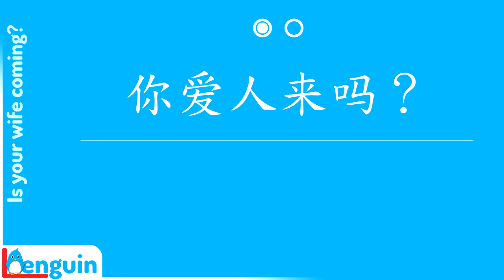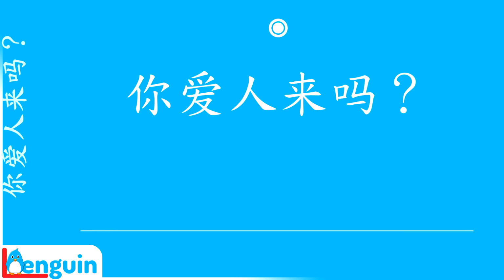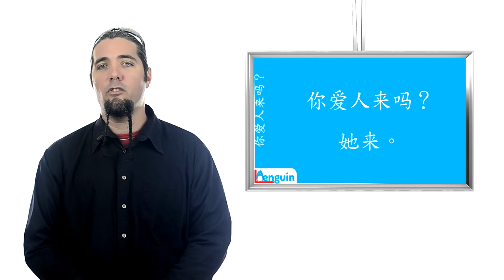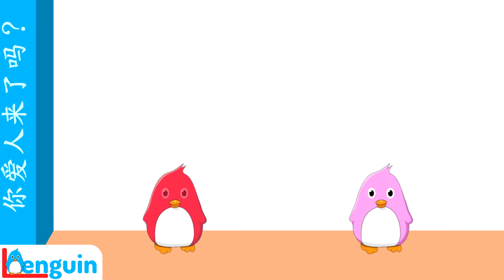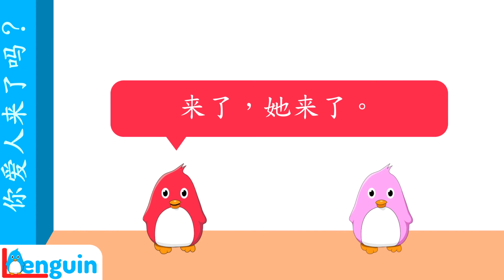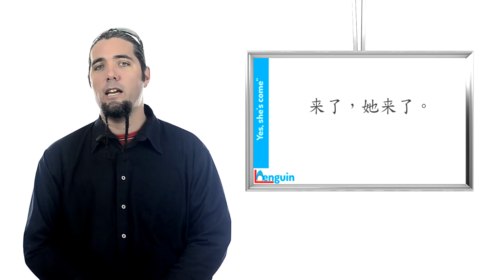Learn Mandarin Chinese - Past Action + (le particle) (Lesson 43)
Using Chinese characters, practice using completed action "le" and new situation "le".
Become multilingual today with Lenguin's comprehensive language courses.

♥ ♥ Want to help us grow? We want to make lots of courses. ♥ ♥

Next Lesson ► {NEXT}

你爱人来吗？ - 0:42
To Come - 0:49
She's Coming - 0:57
Tā Lái. - 1:05
Is Your Wife Coming? - 1:19
你爱人来吗？ - 1:31
你爱人来了吗？ - 1:45
Yes, She's Come" - 1:52
Yes, She's Come - 2:06
"Yes, She's Come" - 2:18
你爱人来了吗？ - 2:28
你孩子也来了吗？ - 2:40
They All Have Come - 2:46
Yes, They All Have Come - 2:57
Spouse/children In Beijing - 3:14
你爱人也来了吗？ - 3:40
She Hasn't Come Yet. - 3:46
She Hasn't Come Yet - 3:57
She Hasn't Come Yet. - 4:06
She Hasn't Come Yet - 4:32
她什么时候来？ - 4:50
Tomorrow - 4:56
She's Coming Tomorrow. - 5:06
She Is Coming Tomorrow - 5:12
She's Coming Tomorrow. - 5:20
He (or She) Is Coming Tomorrow. - 5:30
Your Wife Is Coming Tomorrow. - 5:38
What Time? - 5:48
Time - 5:52
When - 6:04
When? Tomorrow. - 6:16
When Is She Coming? - 6:33
She's Coming Tomorrow. - 6:49
你朋友 - 7:05
To Arrive - 7:11
When Is Your Friend Arriving? - 7:22
Already - 7:43
Adverbs - 7:53
He Has Already Arrived. - 8:02

Producer - Fame Ketover

Writers - John Harvey, Lucille Barale, Roberta Barry, Thomas Madden, Susan Pola

Script Supervisor - Fame Ketover

Chinese Speakers - Chuan Chao, Ying-chih Chen, Hsiao-jung Chen, Eva Diao, Jan Hu, Tsung-mi Li, Yunhui Yang

Original Music - Fame Ketover

Editor - Fame Ketover

Stock Imagery - Wikimedia Commons, Shutterstock

Partial transcript
Hi, I'm Fame Ketover of Lenguin.com and this is Mandarin Chinese. Now it's your turn to say the things you learned in the last lesson. Plus you'll learn the Chinese characters.
Mr. Martin, the Canadian representative in Beijing, is asked if his wife is coming to join him.
Listen to this exchange.
○ 你爱人来吗？
○ 她来。

Repeat the verb "to come".
○ 来
○ 来
○ 来

Repeat the sentence "She's coming."
○ 她来。
○ 她来。

In English we sometimes talk about future happenings with with present tense verb forms. Similarly, in Chinese the sentence  "Tā lái."  can mean "He (or she) is coming now." ...